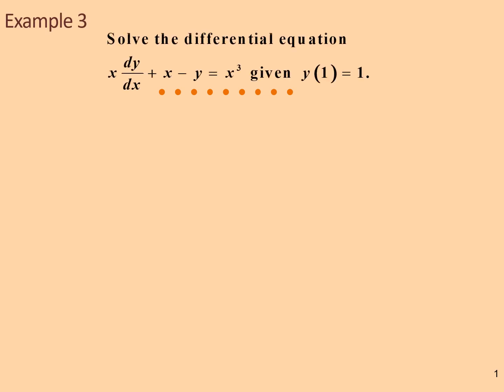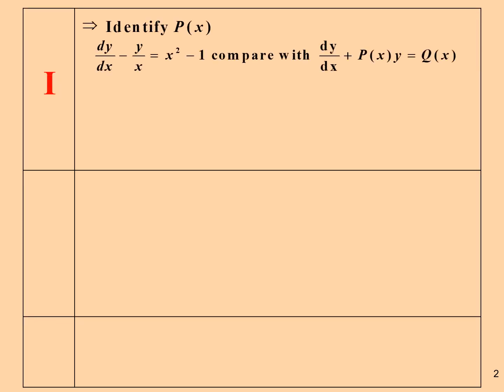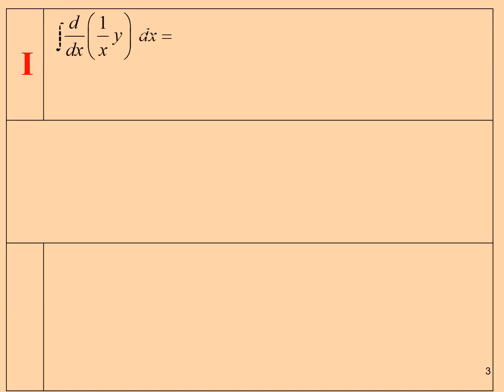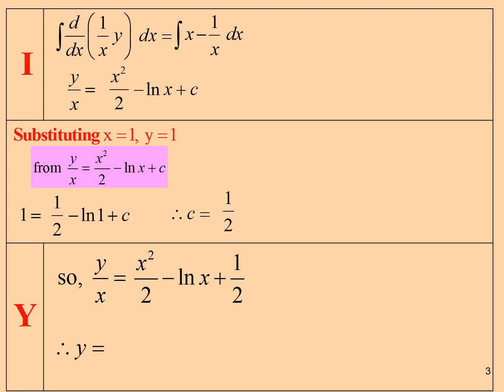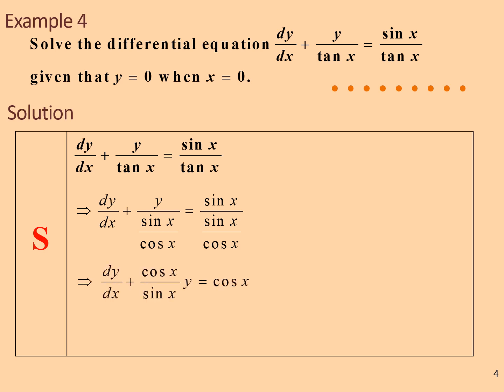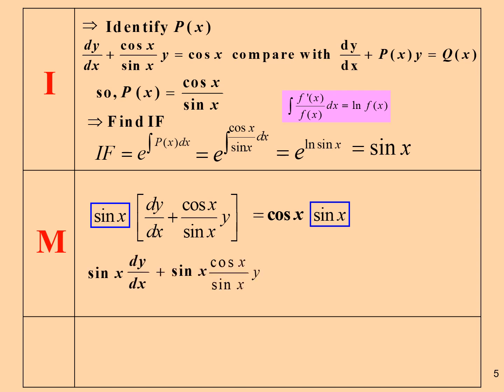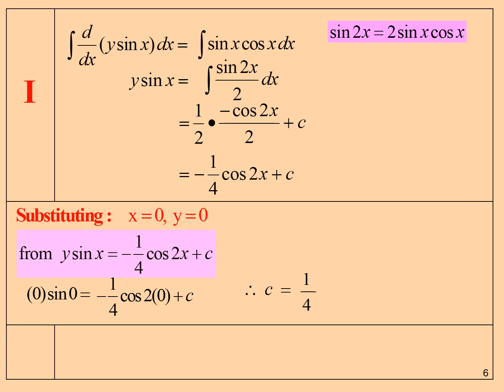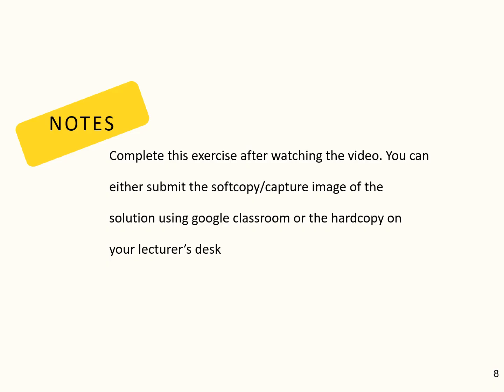Chapter 2 I 2.2 First Order Differential Equations (3/3)